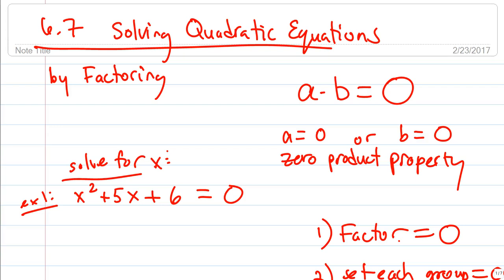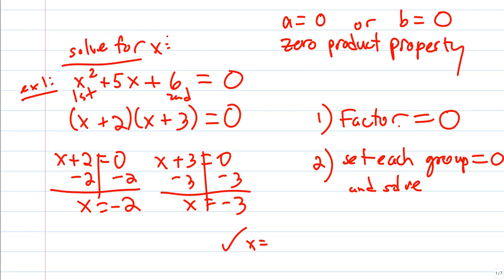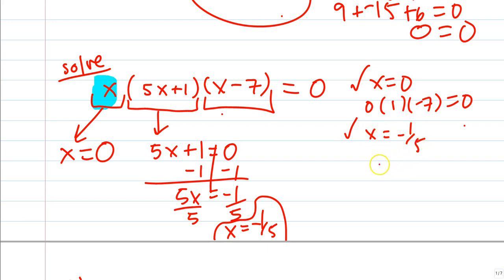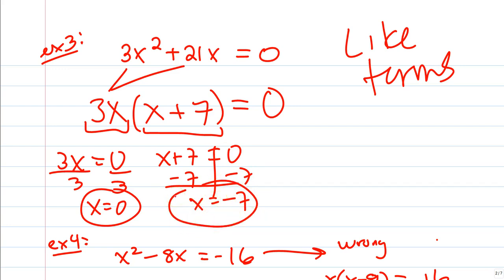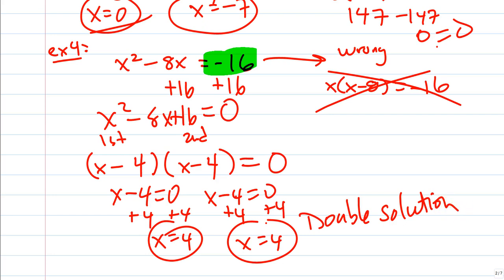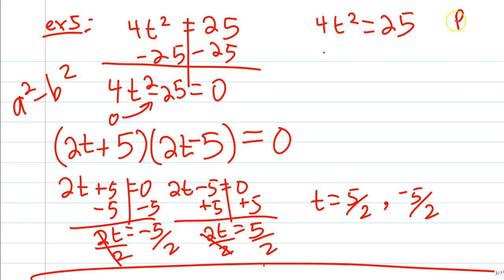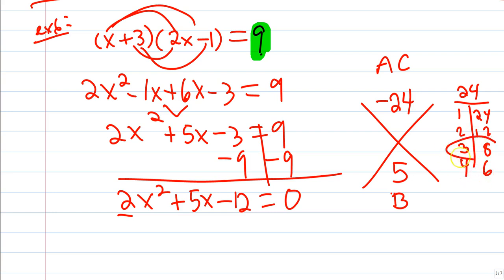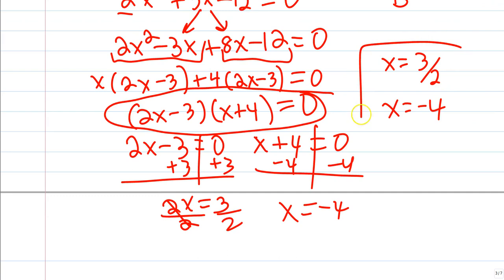P055 6 7 Solving Quadratic Equations